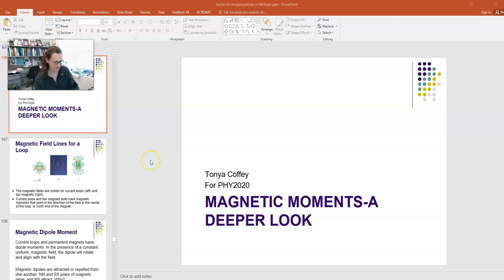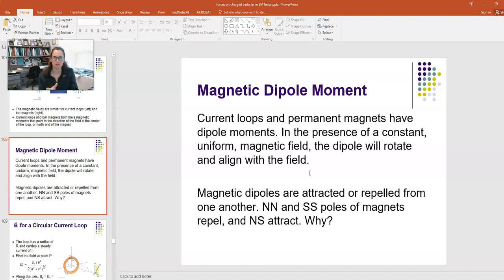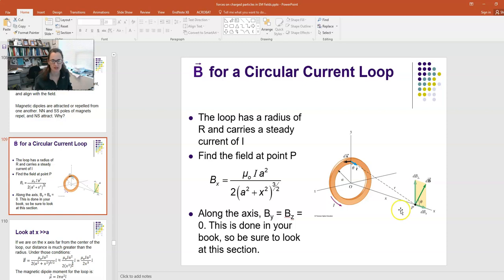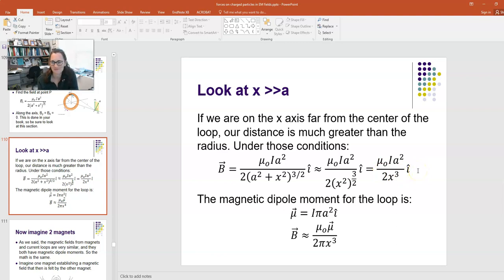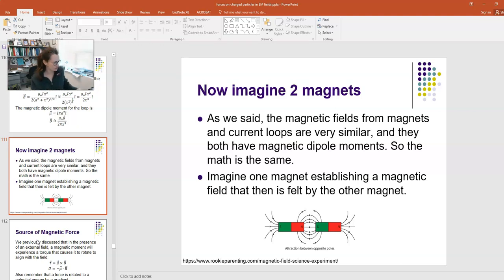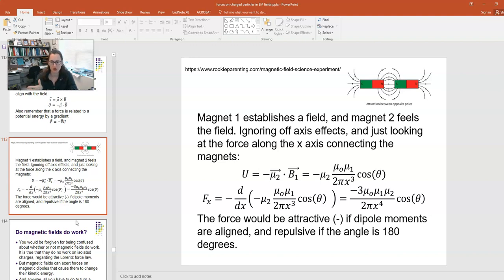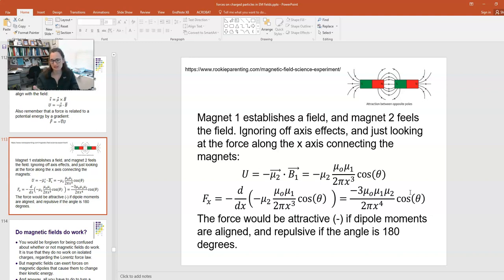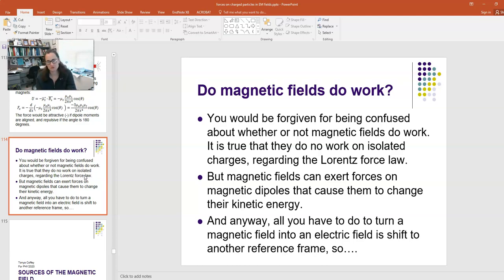A deeper look at magnetic dipoles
In this video, I discuss the source of the attraction and repulsion between magnets.